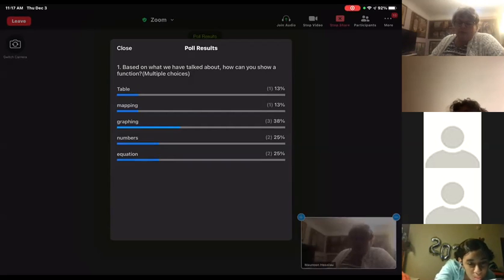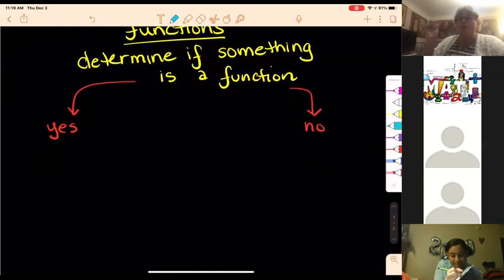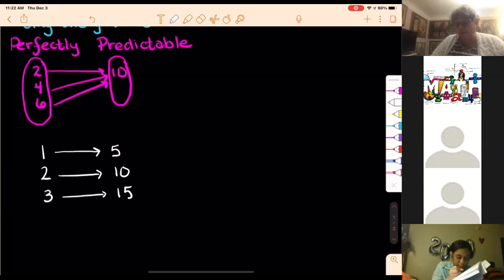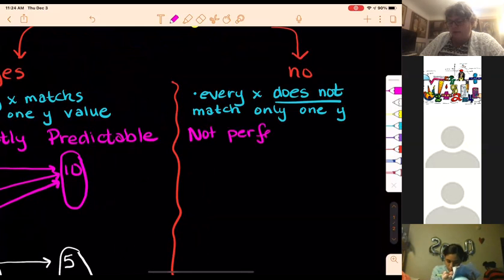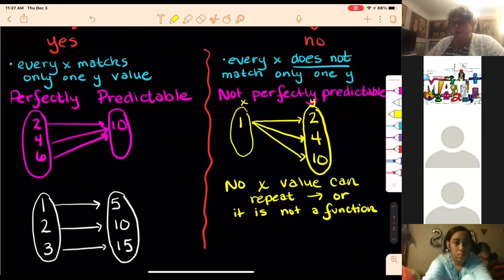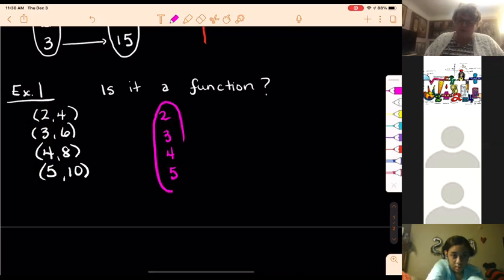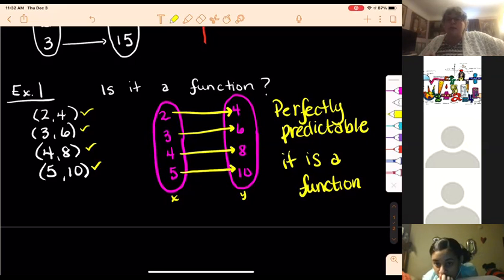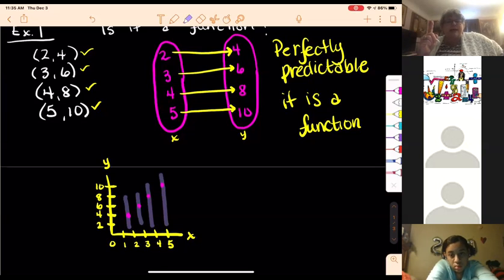A1 Fuctions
Mrs. Hesslau
Jackson High School
Algebra 1